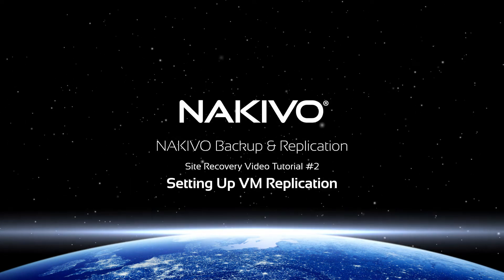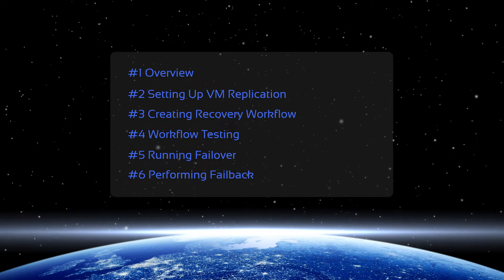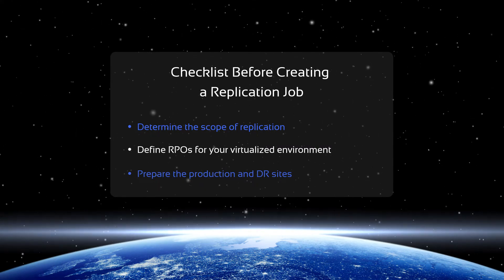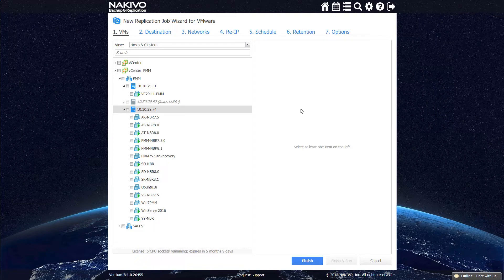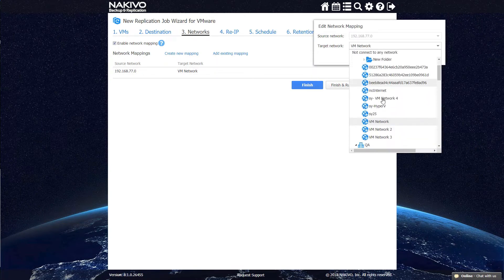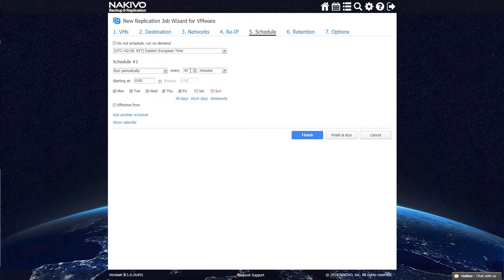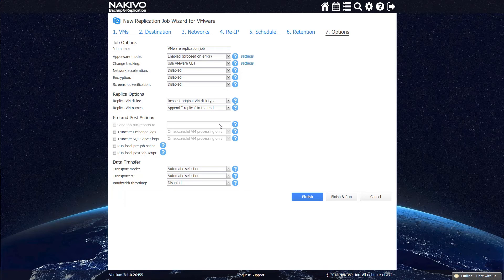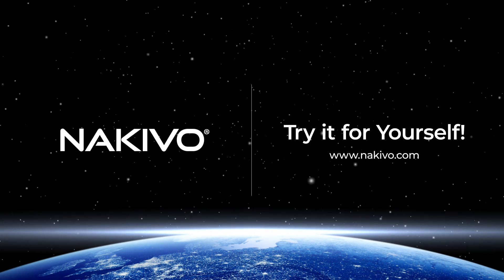Site Recovery with NAKIVO – Part 2: Setting Up VM Replication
In this video, you learn how to create a VM replication job in NAKIVO Backup & Replication. With replicas, you can then create automated failover jobs using the Site Recovery functionality.

Using the solution, you can create VM replicas from either source VMs or existing VM backups to offload production resources.

The Site Recovery functionality in NAKIVO Backup & Replication enables you to orchestrate disaster recovery across multiple sites and perform one-click failover, failback, data center migration and non-disruptive testing from a single pane of glass.

00:00 Intro
00:33 Replication job checklist
Creating a replication job wizard
01:28 VMs
01:41 Destination
01:53 Networks
02:14 Re-IP
02:23 Schedule
02:47 Retention
02:53 Options